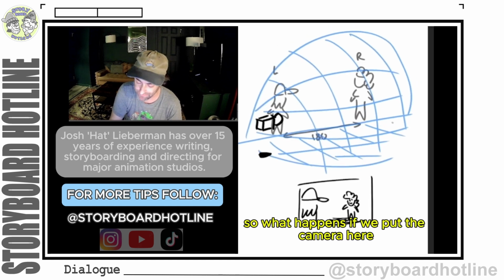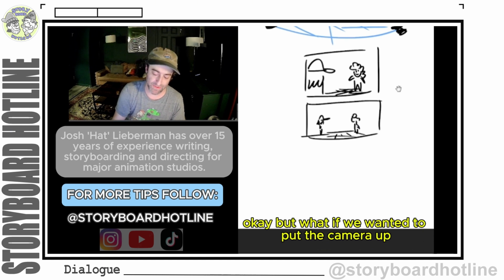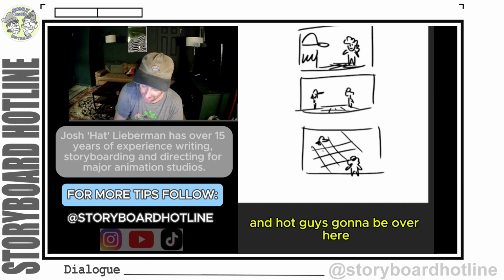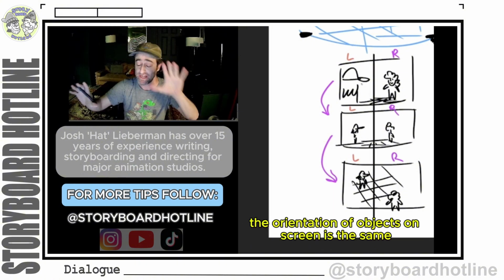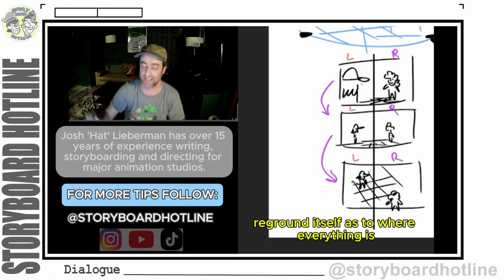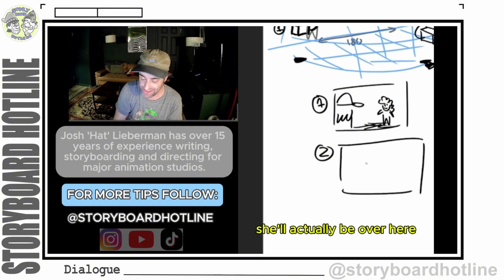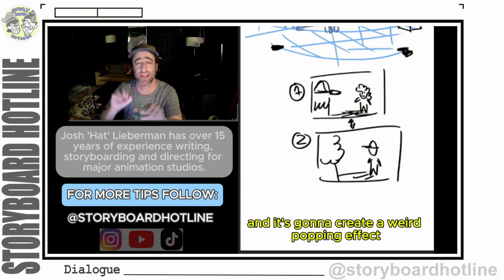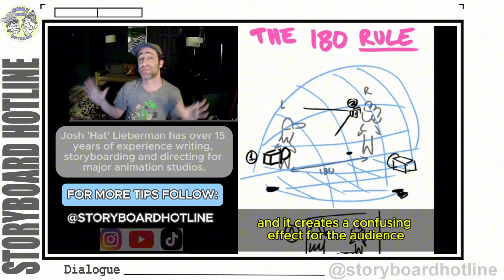STORYBOARDING 101: THE 180 RULE EXPLAINED!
Here Josh demonstrates the 180 “rule” in action, and explains how adhering to this basic principle can help make your cuts more smooth!

Josh and Moroni have over 40 years of experience writing and storyboarding comedy for major animation studios working on such characters and franchises as: Scrat and the Ice Age films, the Minions, Despicable Me, Spongebob, Kung Fu Panda, Iron Giant, Rio & Rio2, Madagascar and the Penguins of Madagascar, Hotel T, Angry Birds, Wish Dragon, Space Jam a New Legacy, and many more!
These clips are from their recent online workshop "storyboarding comedy masterclass."